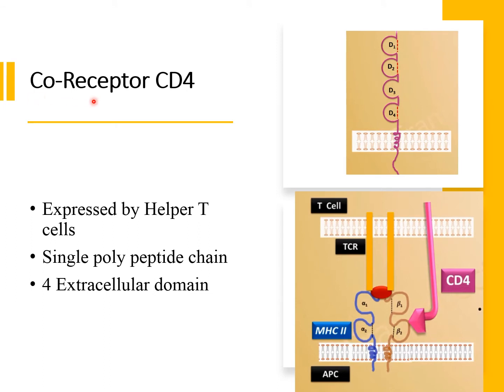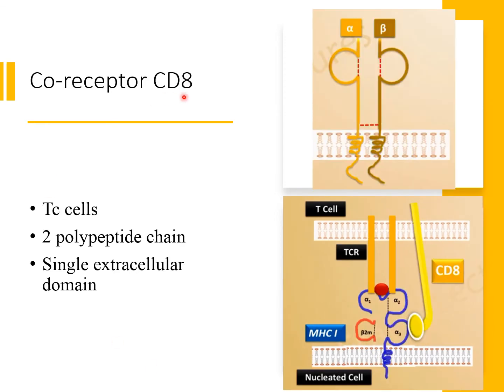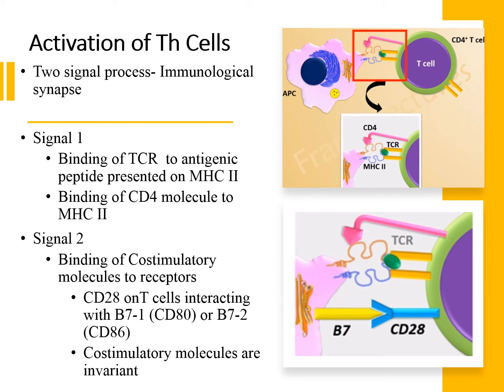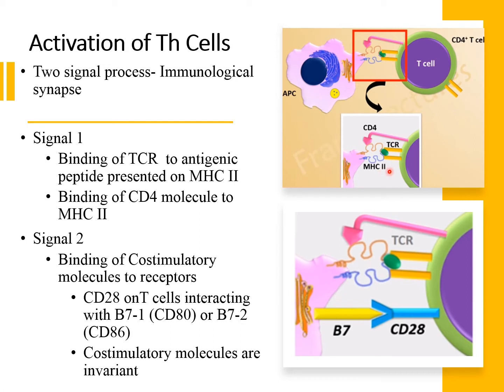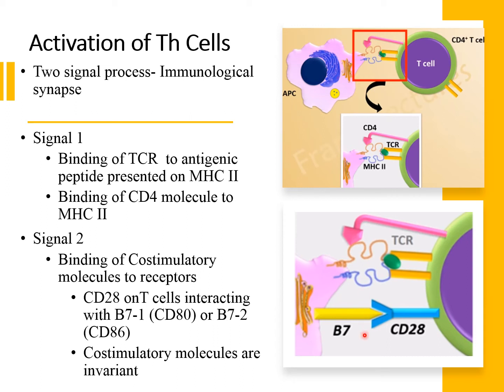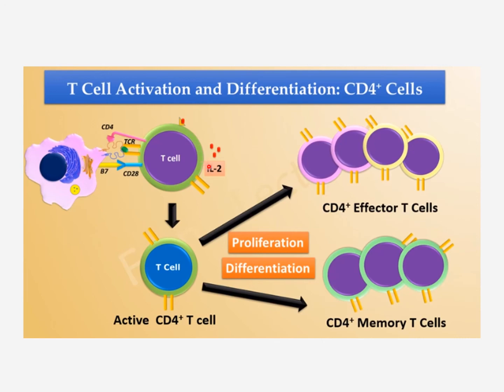T cell receptor and activation part 3